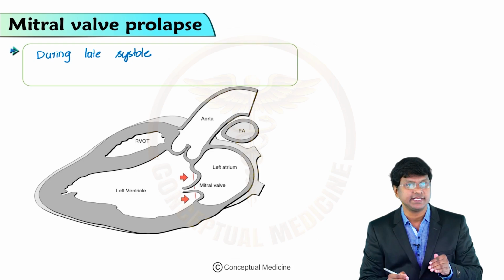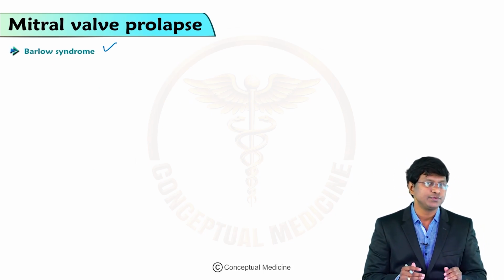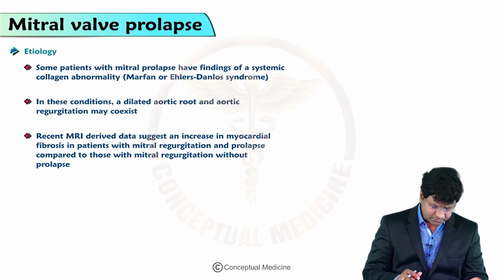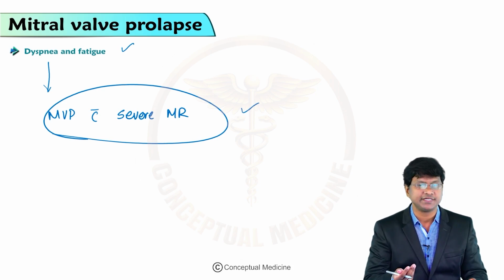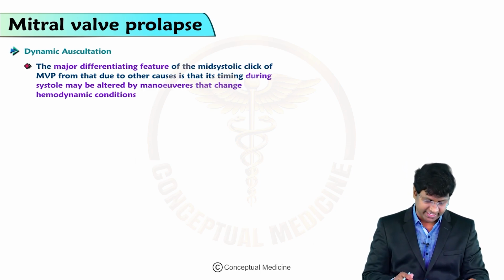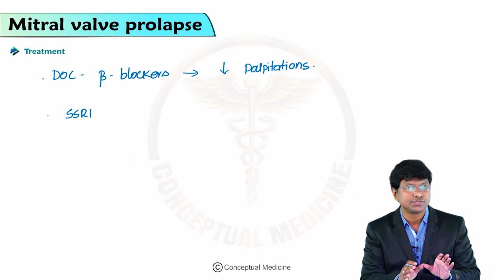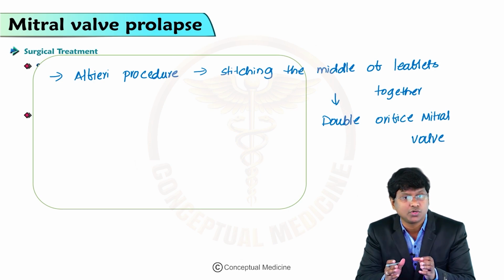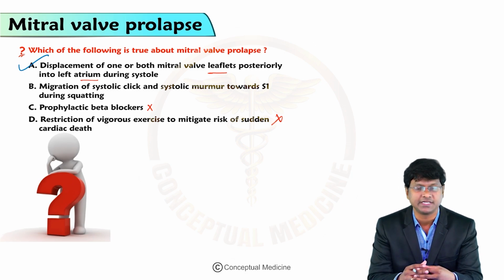3. Mitral Valve Prolapse 🫀 || Internal Medicine - Cardiology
Mitral Valve Prolapse (MVP) 🫀 refers to the abnormal billowing of one or both mitral valve leaflets into the left atrium during systole, often due to myxomatous degeneration or connective tissue disorders like Marfan or Ehlers-Danlos syndrome. It is the most common valvular abnormality, especially in young females. Clinically, MVP is often asymptomatic, but may present with palpitations, chest discomfort, or anxiety, and is classically associated with a mid-systolic click followed by a late systolic murmur heard best at the apex, which becomes earlier with standing or Valsalva (↓ venous return). Histologically, there's redundant, thickened leaflets with fragmentation of collagen and elastin fibers. The main complications include mitral regurgitation, infective endocarditis, arrhythmias, and rarely, stroke due to emboli. Diagnosis is confirmed by echocardiography, showing leaflet displacement less than 2 mm above the annular plane. Treatment is usually conservative, but beta-blockers may be used for palpitations, and surgery is considered if severe regurgitation develops.